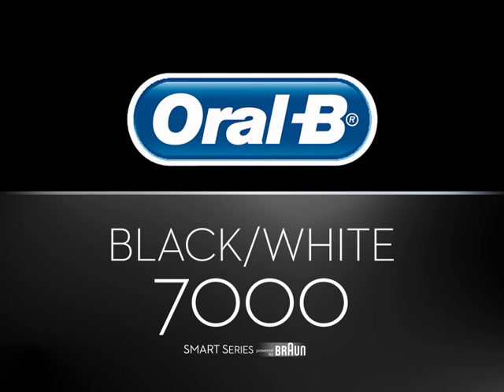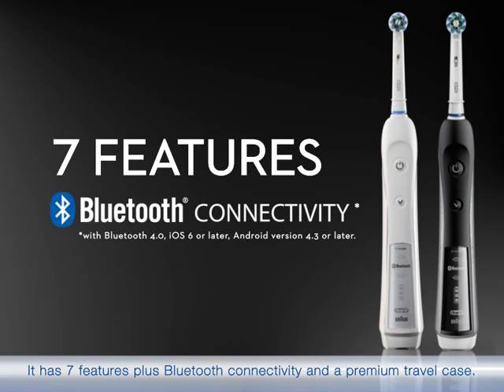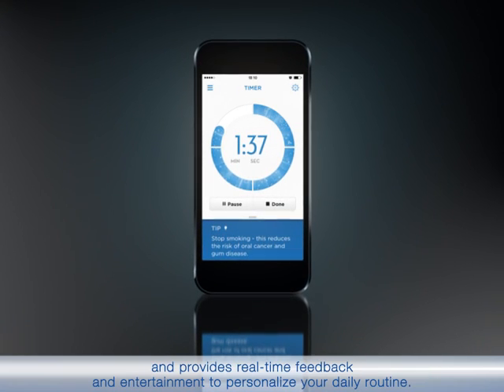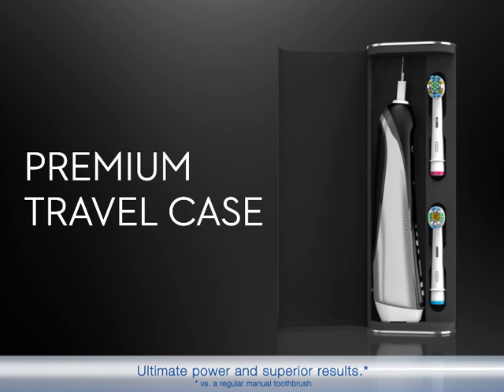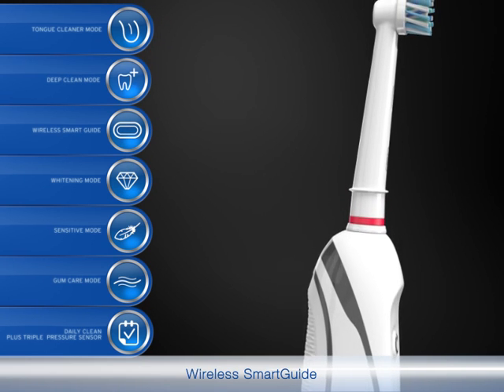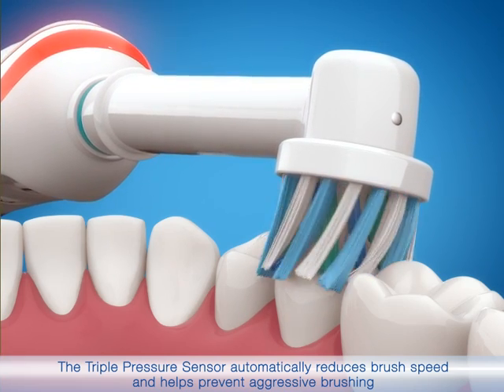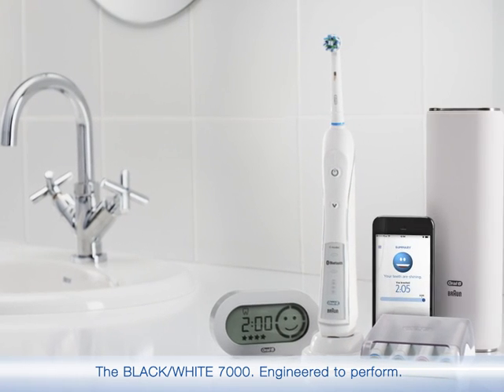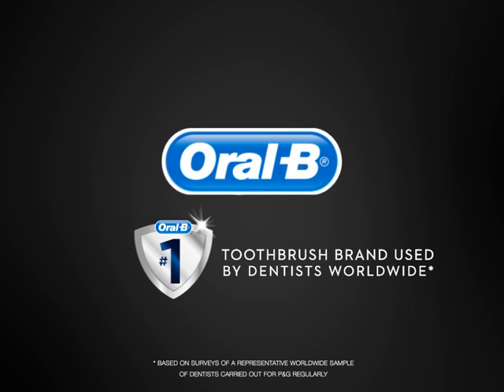Introducing Oral-B PRO 7000